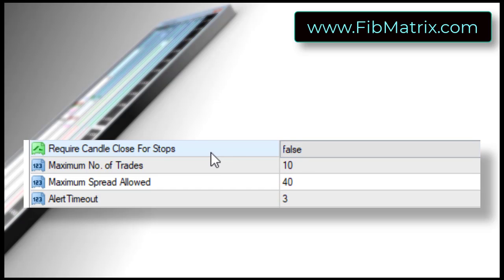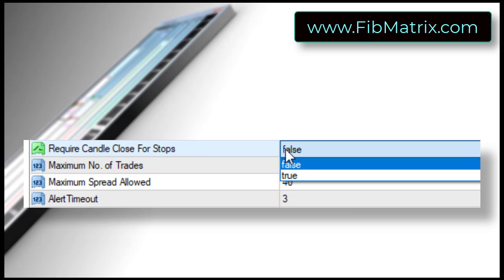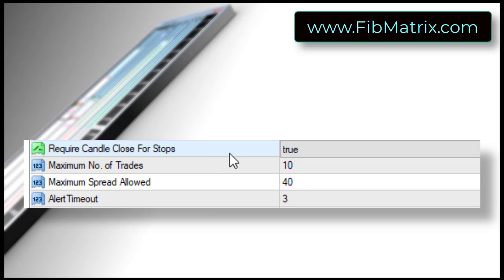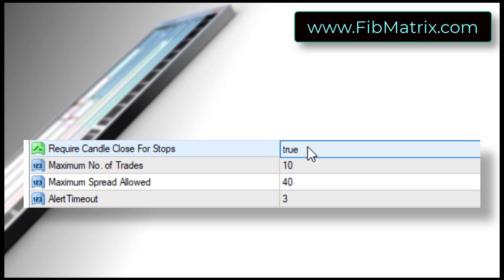Require Candle Close for Stops - FibMatrix VTA Video Operation Manual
Video 3 - Require Candle Close for Stops